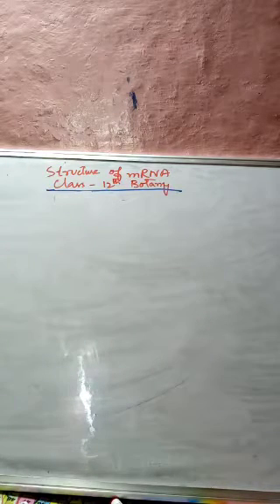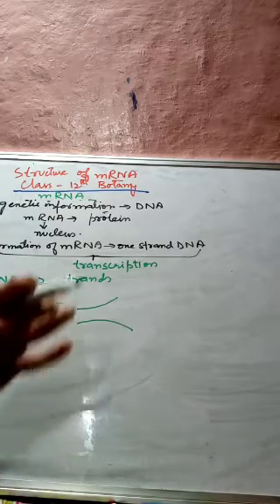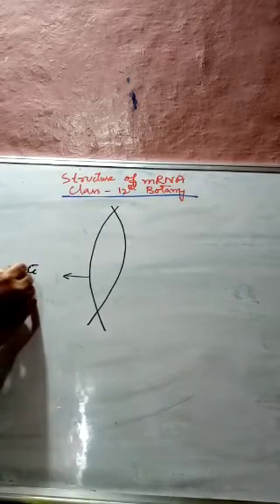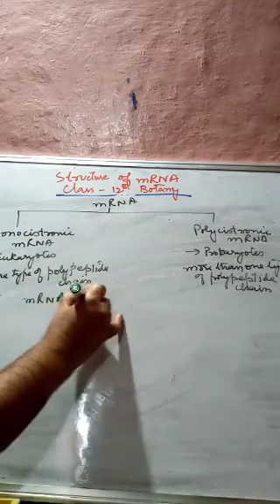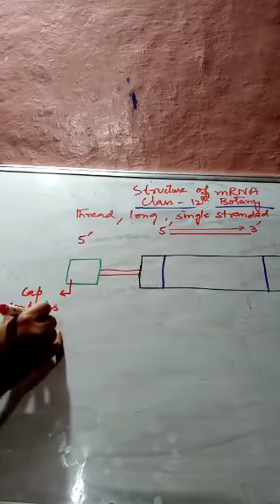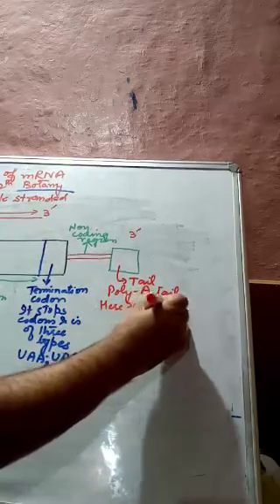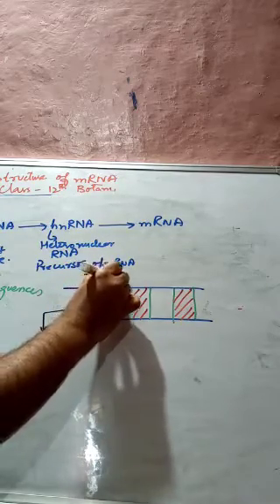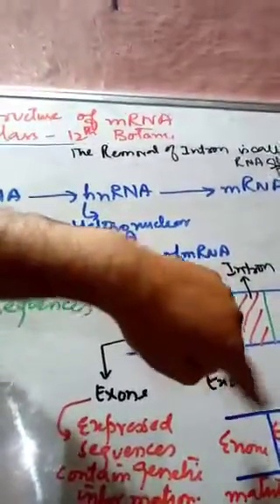Structure of mRNA (Contd.)